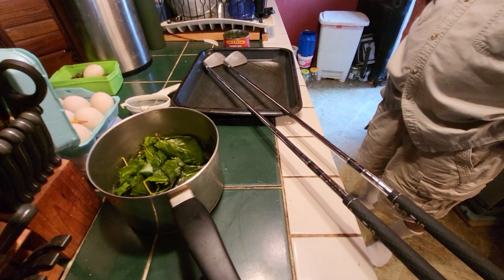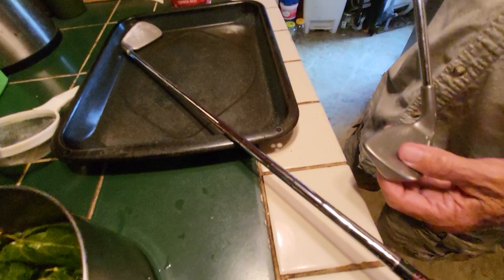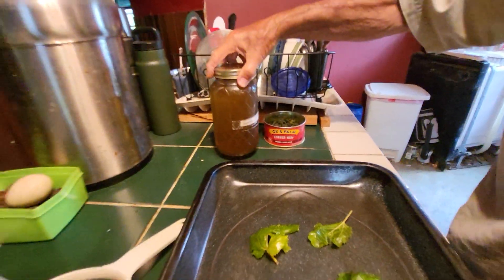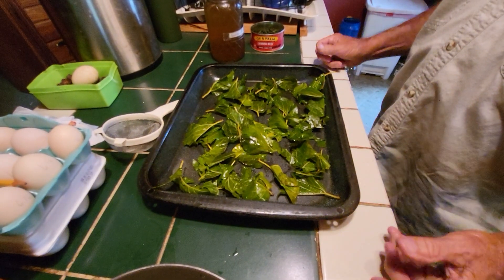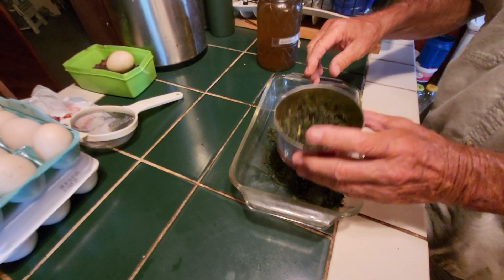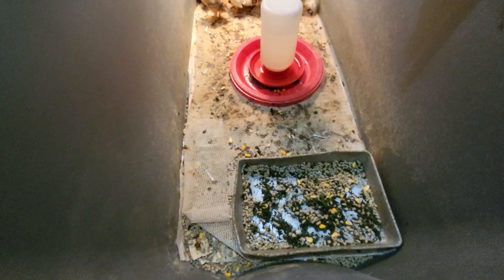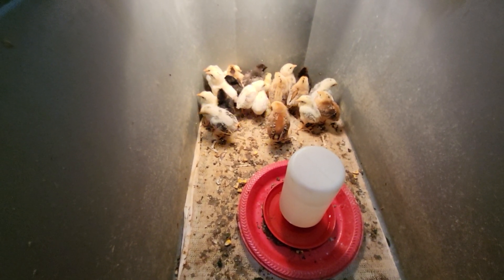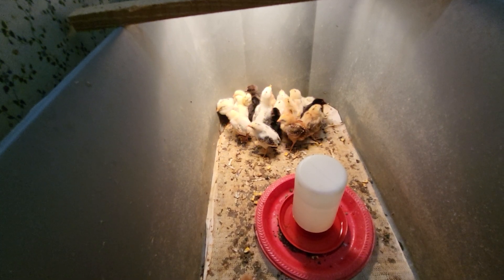Feeding dried mulberry leaves to baby chicks.